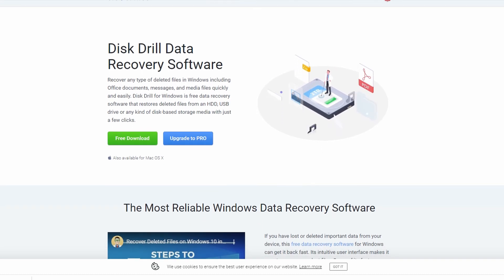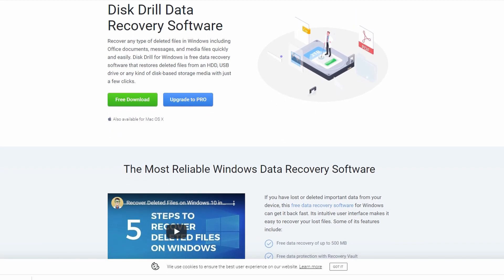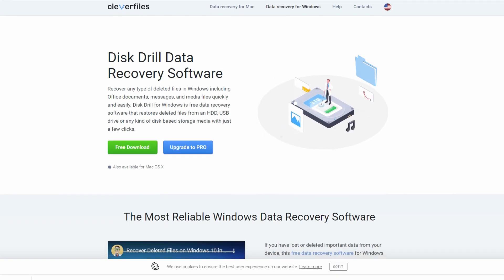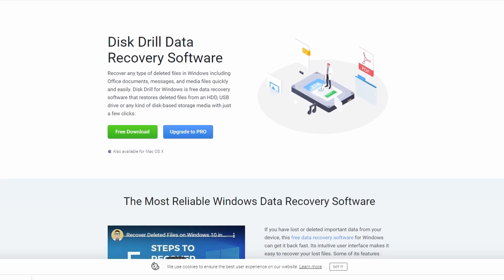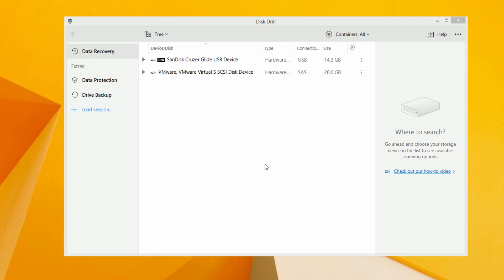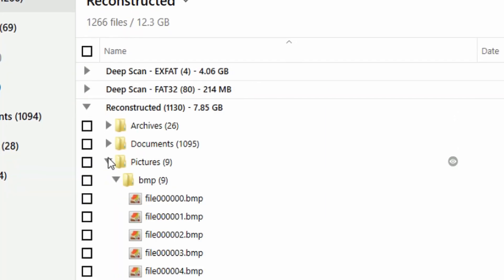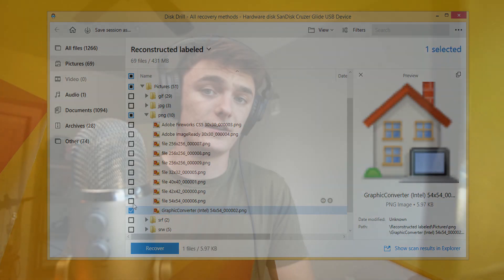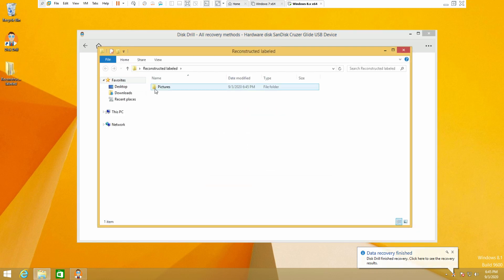How to Recover Deleted Files on Windows 8 for Free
In this tutorial I'll show you how to recover deleted files on Windows 8 & 8.1.

Timestamps:
Tips to Increase Chances of Recovering Lost Data 02:13
Steps to Recover Permanently Deleted Files on Windows 8 03:44

The first thing that we need to do and what I need to talk to you is the premise of file recovery and how file deletion actually works.

So when a file is deleted it's not completely gone seems kind of crazy, but the file is literally just sitting there waiting to be overwritten later on and that's when the real damage is done. So if you just deleted your files like a few minutes ago, the prognosis is very very good that you'll be able to get those back because they're just sitting there hidden on your drive waiting for them to be uncovered or overwritten.

However, no matter what the circumstances are. The main thing you need to remember is that the goal of fire recovery is not only getting your files back or unhiding them but preventing this over writing that I'm talking about and this will uncover more and you'll see what I mean more as we go through the tutorial, but that's the main thing that you need to remember we're trying I need to keep these files intact as much as possible.

So if you're using a hard drive, you want to stop using it as much as possible until you have the chance to take these steps that I'm about to share with you and that's how you get the best possible chance of file recovery.

Let's get into the tutorial.
Step 1. To get started we need to download and install Disk Drill for Windows.
Tip: If the files that you're trying to recover are on your Windows 8 desktop or in your downloads or anywhere on your C drive, you're going to want to download and install Disk Drill to an external drive like an external hard drive or an external USB flash drive. For example, these are great ways to make sure that again your files are not overwritten and remain intact for you to recover.

Step 2. Once you've installed Disk Drill on your Windows 8 or Windows 8.1 go ahead and open it up. You can follow the first time tutorials if you want, but then it will bring you to the disk drill interface which by default is set to the disk list. So this is where all the drives and various other USB storage devices are connected to your computer. So at this point if you have not already go ahead and connect the drive that you want to scan to your computer and once it shows up, you'll see it in the disk list right here now, all you have to do is Select it.

Step 3. Choose your scanning method and click "Search for lost data". Now this will begin to run Disk Drill's Advanced scanning algorithms.
Tip: Like I mentioned on your drive and of course depending on the size of will take a little bit of time. So I will come back to you once it's done and will continue.

Step 4. You can review the files that have been found on the drive just like this and it works a lot like a Windows Explorer file structure and that you can browse the different folders for the files you want based on the type of scan that was used to find those files. You can also search for files by category on the left hand side or in the Search bar in the top right if you know the file by name now one more thing that.

Step 5. Once you find the files that you want to recover just click the little Preview button to the far right and that will bring up a live preview of that. That file in its entirety if it is recoverable by Disk Drill again, if it's recoverable and if it is that means it is 100% recoverable by Disk Drill and you're good to go now. Once you have the file select it with the check mark like so click recover and choose your save location.
Tip: Now again, make sure you don't save your files to the same place you're trying to recover from so if I was trying to recover from my desktop, I wouldn't save my files to my desktop, but since my files are coming from an external USB device Can recover my files to my desktop no problem, and then click OK which will export the files to a safer location where you can open them and use them and they're all set to go.

Alright, that is how it's done. That's how you recover your files in Windows8